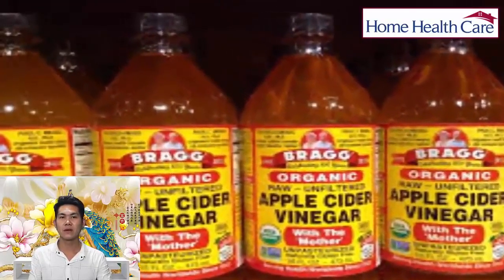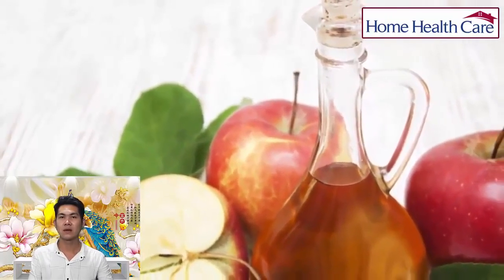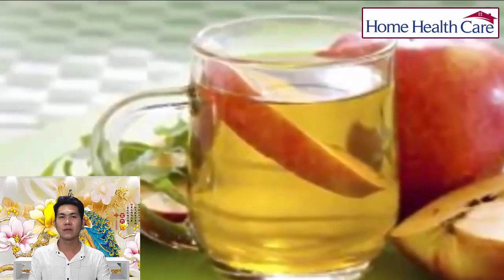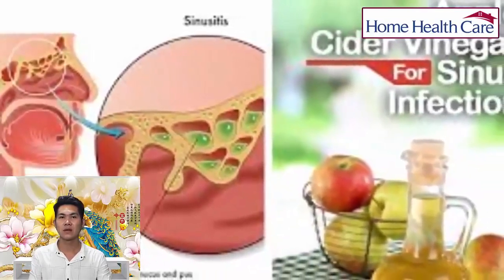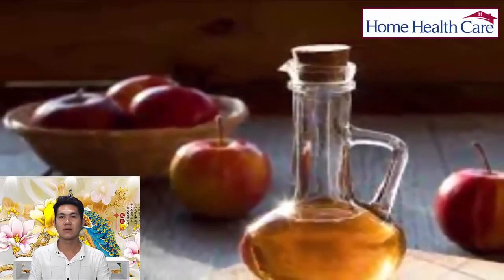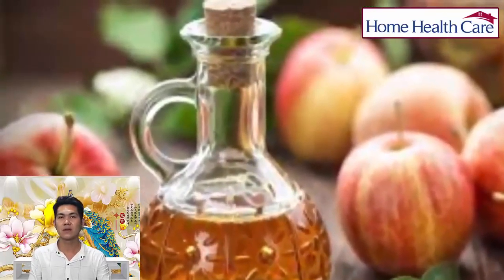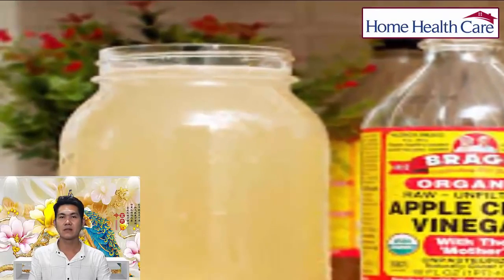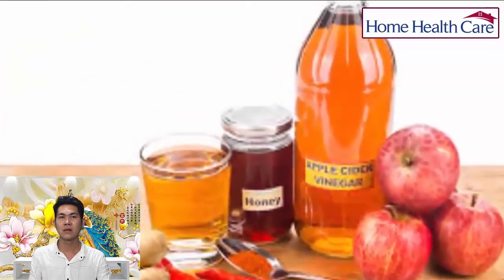Nặn Mụn Đầu Đen Phê Vãi - How to Get Rid of Blackheads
5 ways To Use Apple Cider Vinegar For Sinus Infection   Home health care